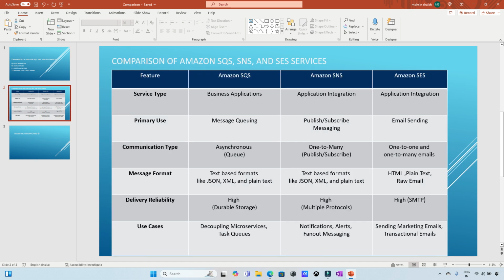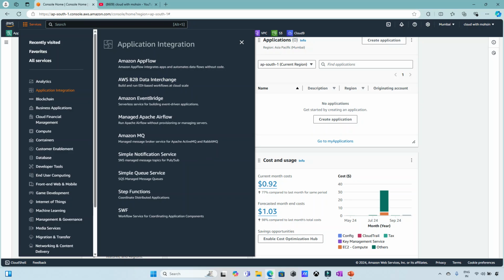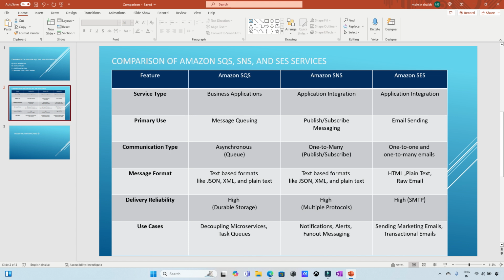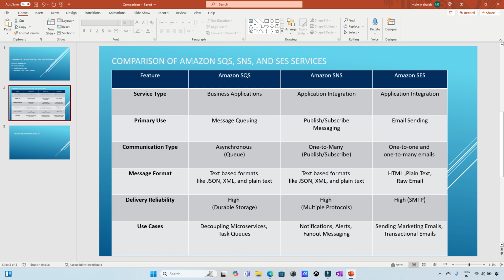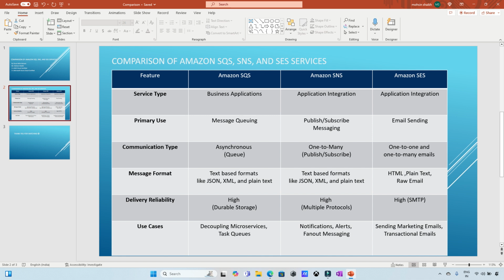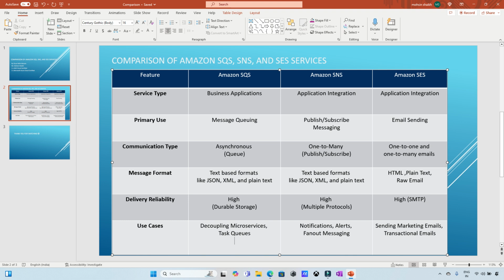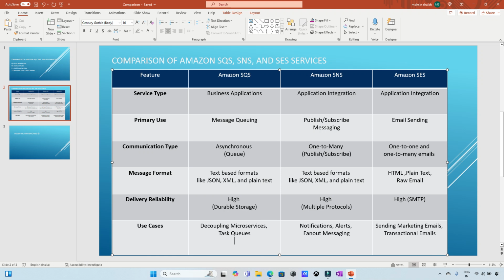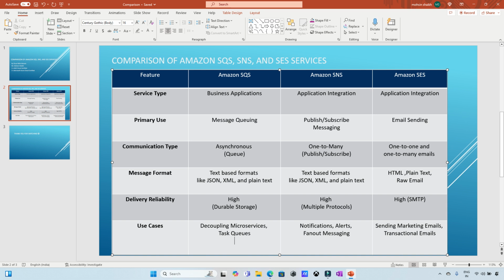SQS vs SNS vs SES Which Service is BEST for Your Business?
Want to know the critical differences between SQS, SNS, and SES? Watch this video to understand when to use each AWS service and how they can benefit your projects!

Learn the 6 critical differences between SQS, SNS, and SES in this informative video. Understand each service's unique features and when to use them!